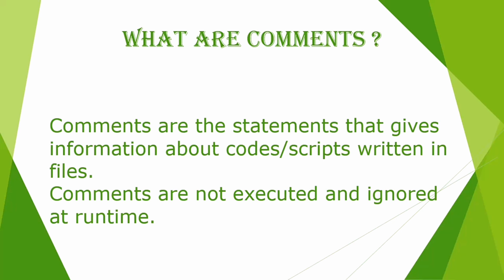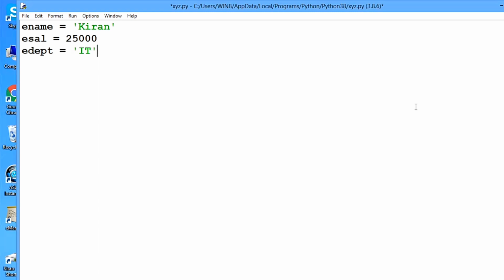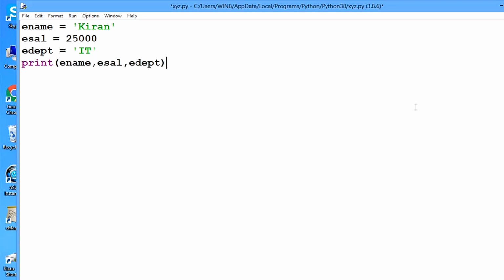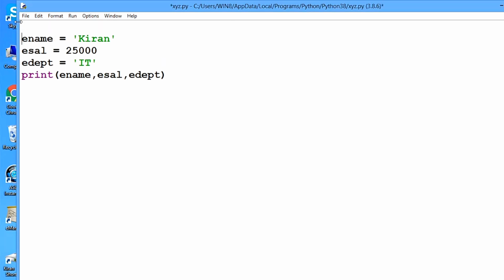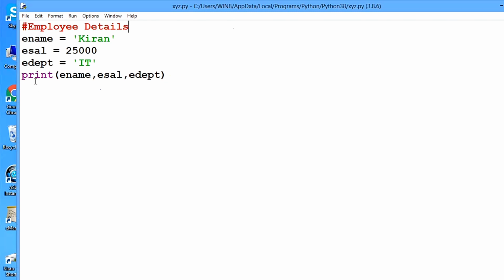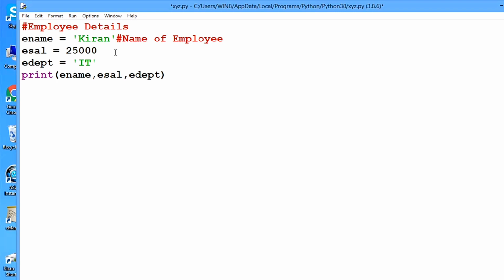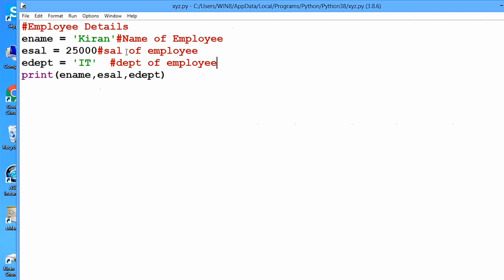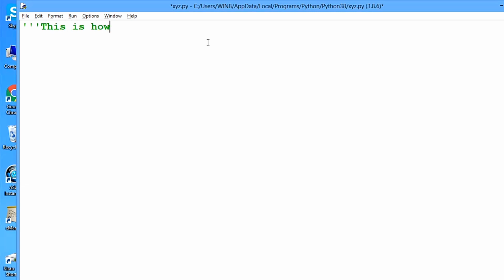Python Tutorial-6 | Comments in Python | Single and Multi line Comments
This video explains what are comments and how can you use it. This video covers how to use single and multi line comments in Python with example.